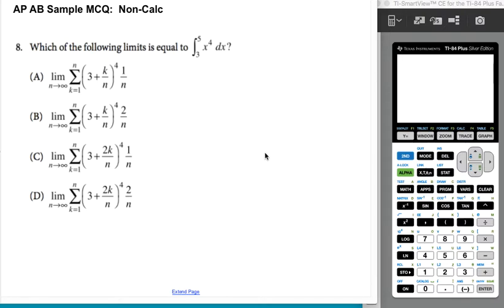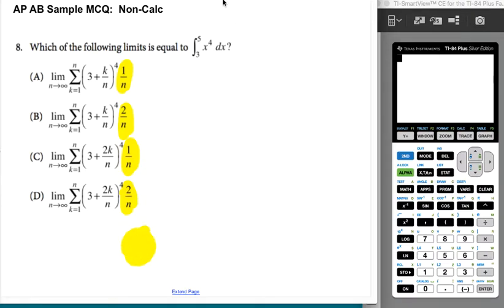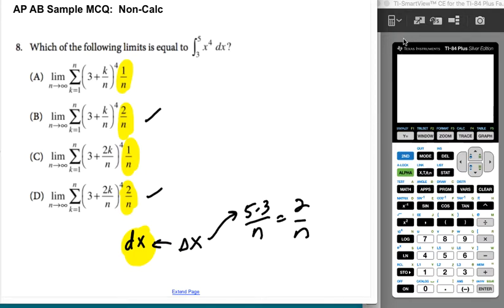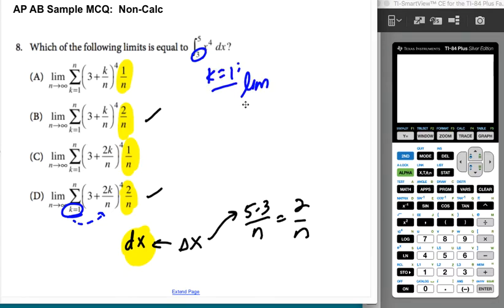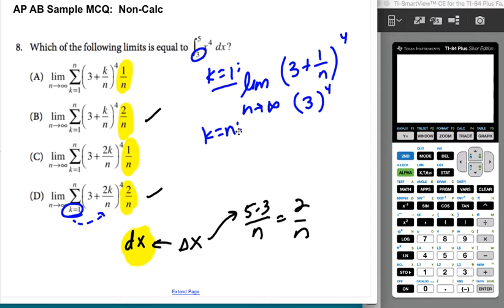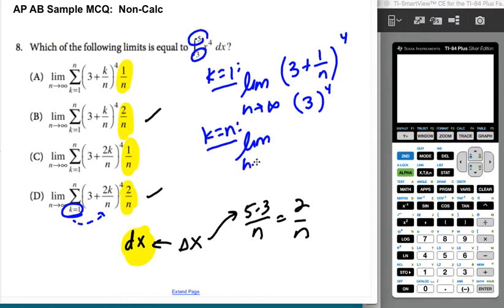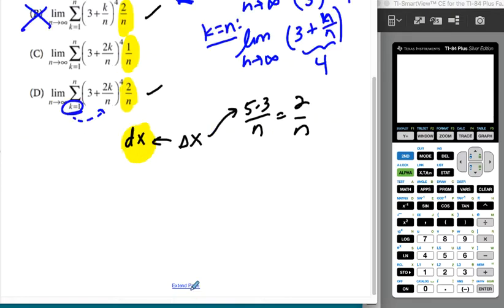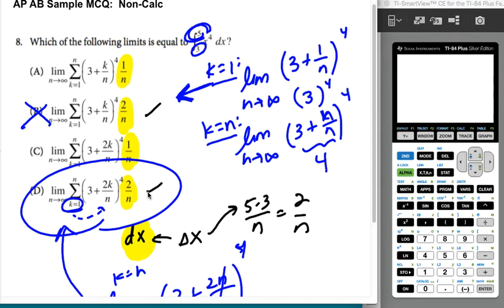AP AB Calculus Sample Multiple-Choice 8